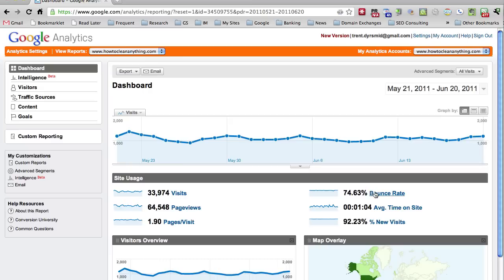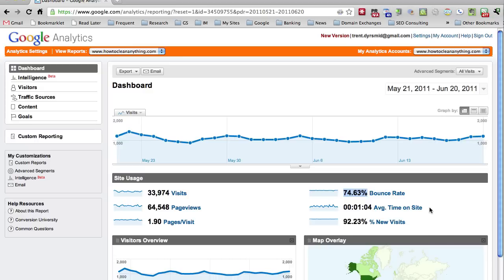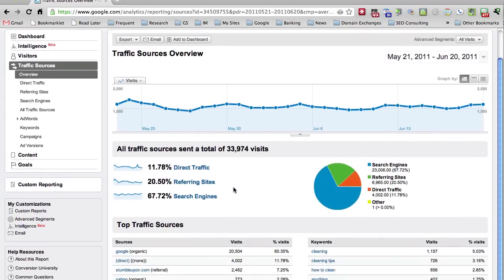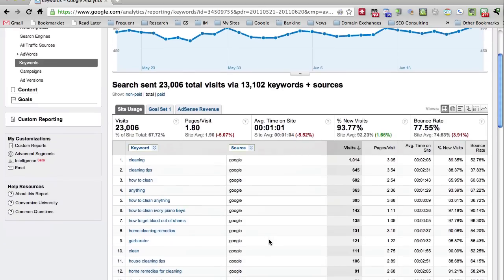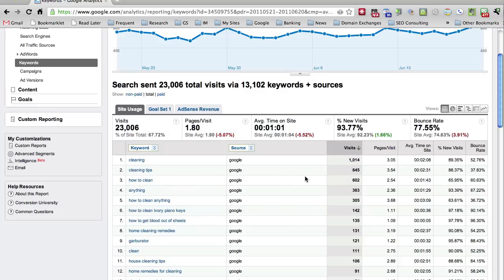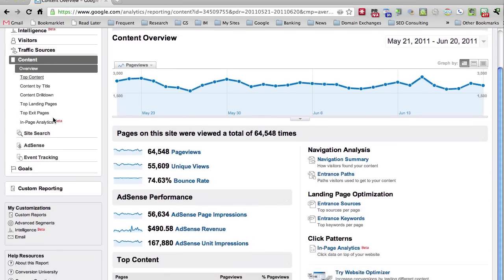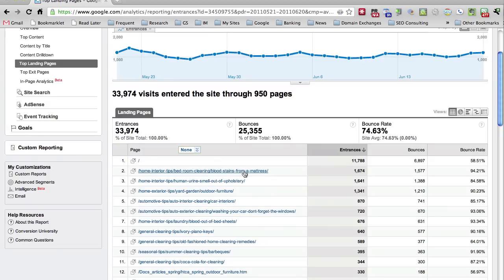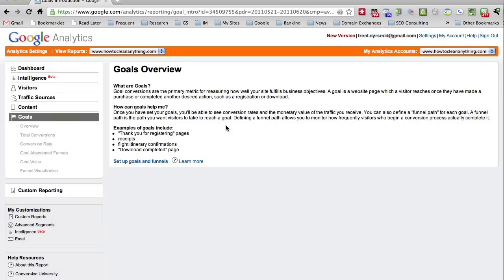How to Use Google Analytics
- Want to learn how to use Google Analytics? Watch this brief tutorial and I'll show you the four most important things you need to know to increase your traffic.